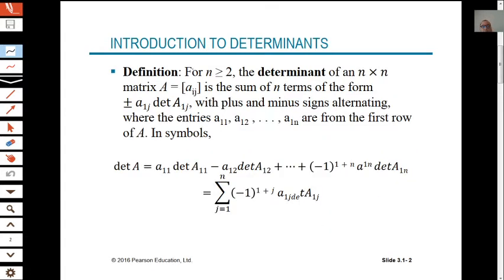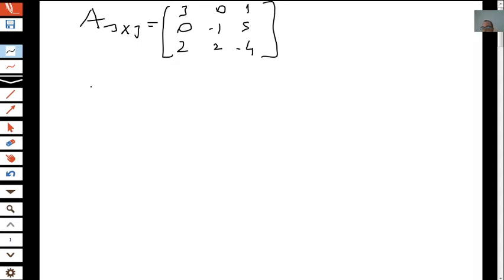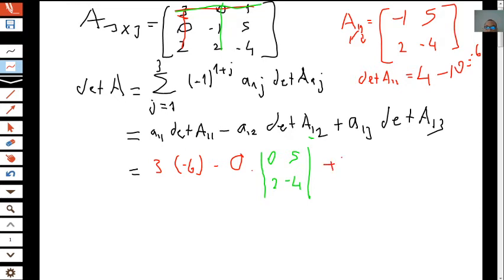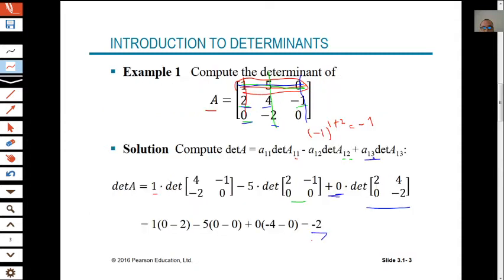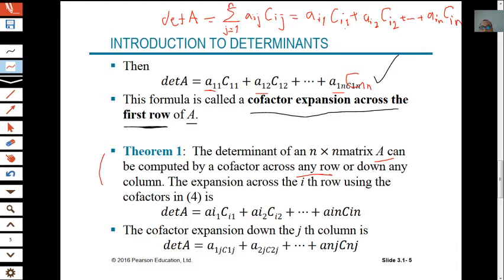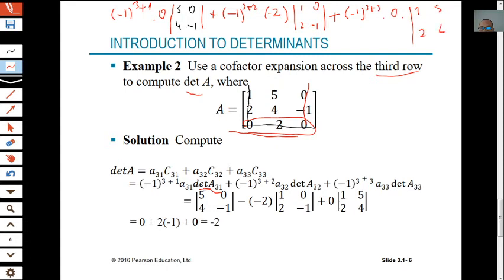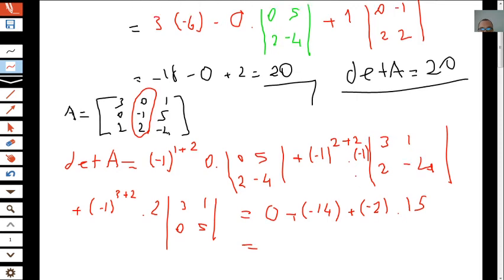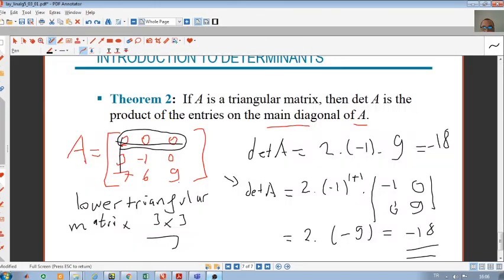Linear Algebra Section 3.1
Linear Algebra and its Applications by David Lay, 5th Edition
Section 3.1: Introduction to Determinants